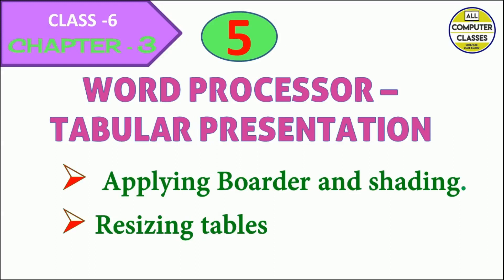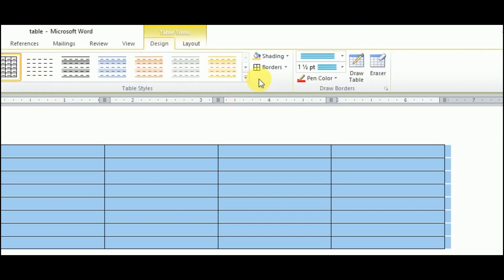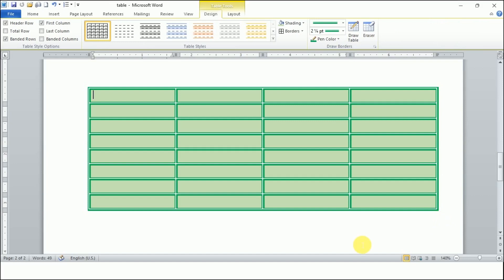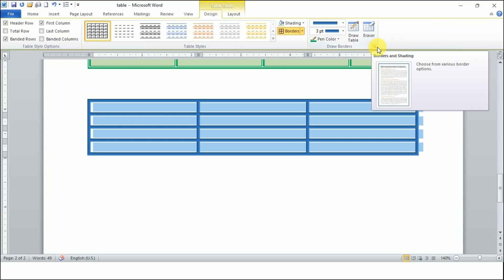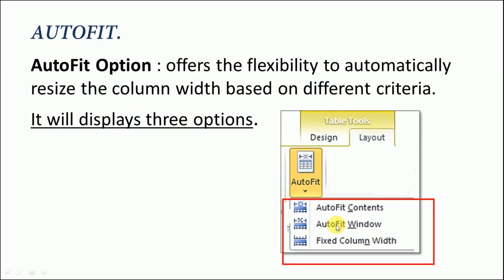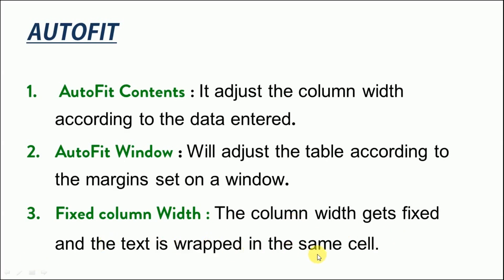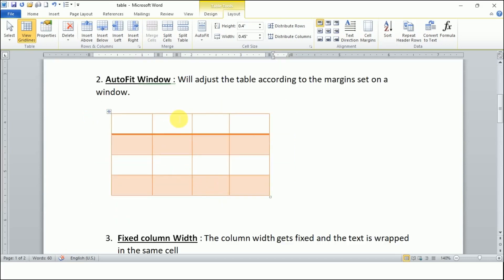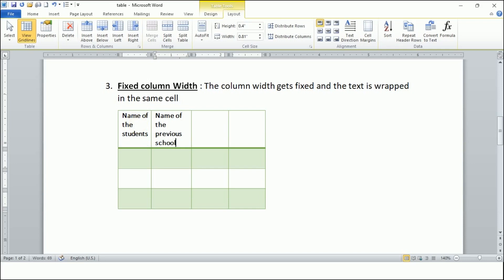Class-6 | CH-3 | Applying Boarder and Shadings , Resizing Tables | MS-Word | part -5 |ICSE ,CBSE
hello everyone . In this video we will lear
Chapter- 3
-Applying Boarder and Shadings
- Resizing Tables
The topic have been explained Practically . i hope u will better understand. and practice also.